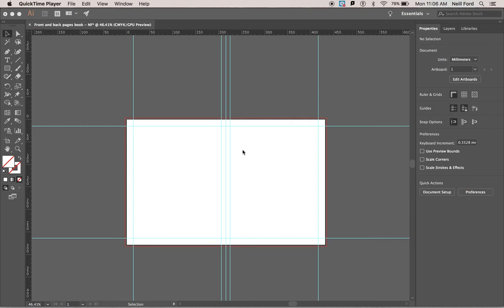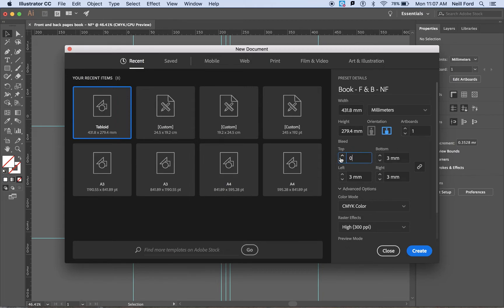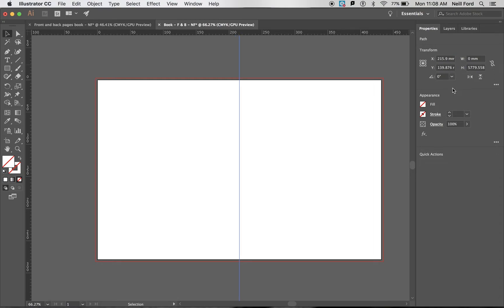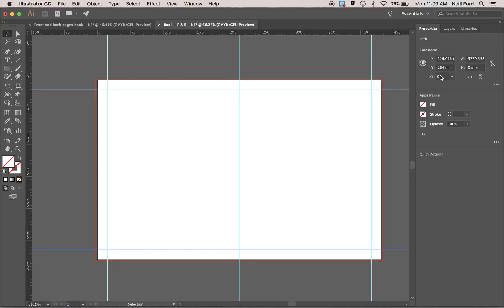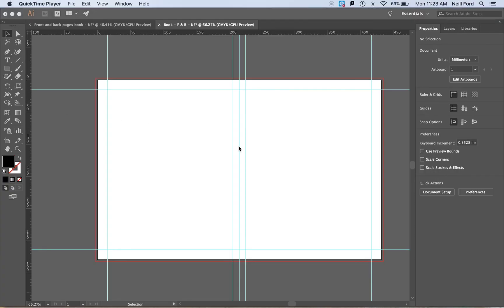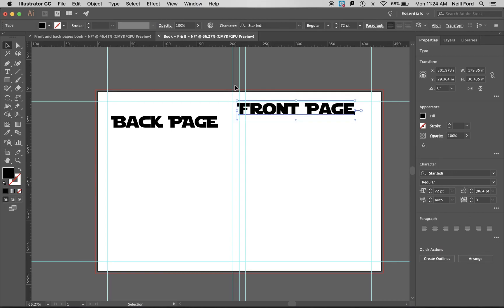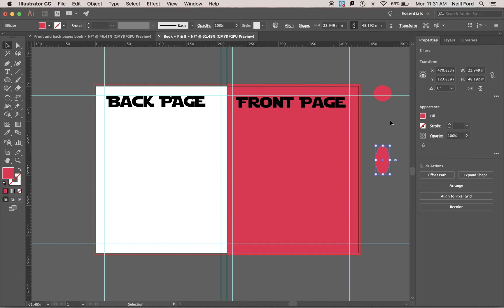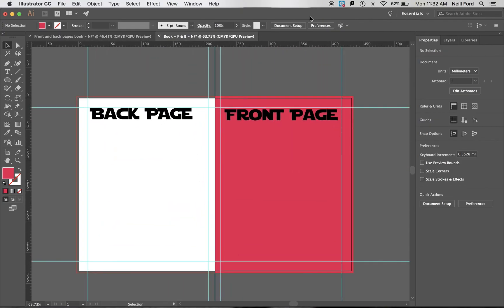Page layout - Educational Book - Illustrator.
! Please make sure you unlock Guides. ! 2m00s on video

Step by step on how to create your pages in Illustrator for your book.